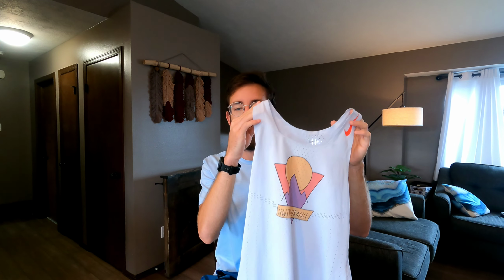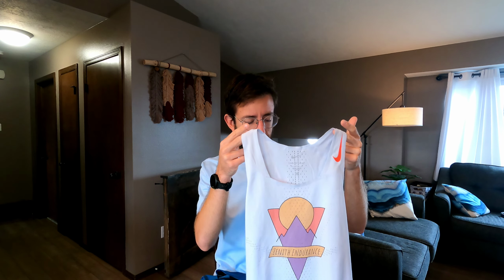Essential Gear for Running a Marathon: A Comprehensive Guide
Today, Derrick shares ten of his must-have marathon kit essentials. This is how Zenith Endurance gets ready for race day, what items do you need?

00:00 Intro
00:33 Anti-Chafe Balm
01:10 Race Day Nutrition
02:09 Recovery Tools
02:55 GPS Watch
03:26 Socks
04:08 Shoes
05:14 Apparel/Kit
06:47 Pillow
07:24 Friends & Family
09:05 Journal
10:35 Closing Thoughts